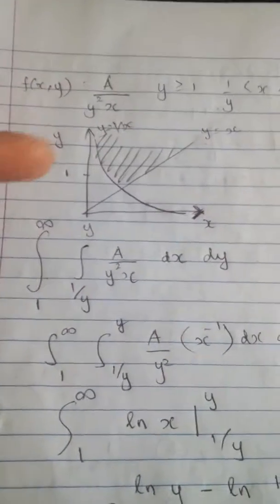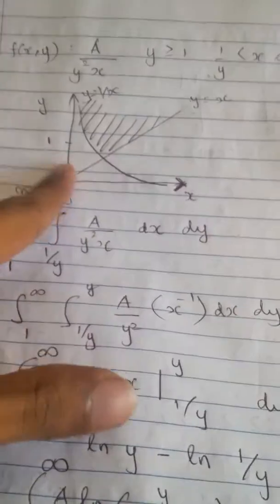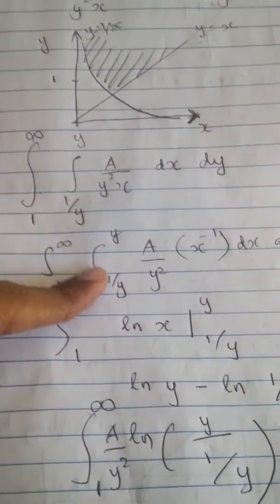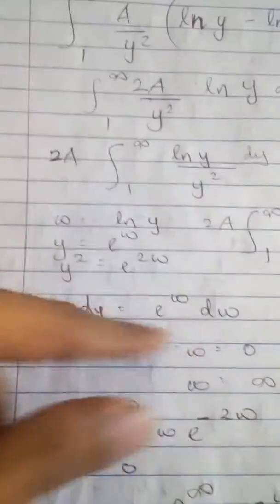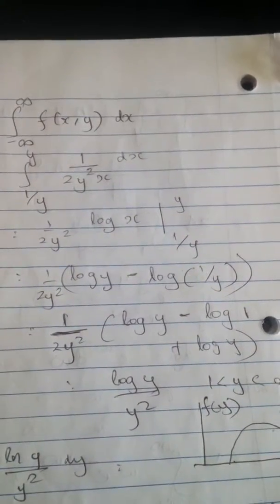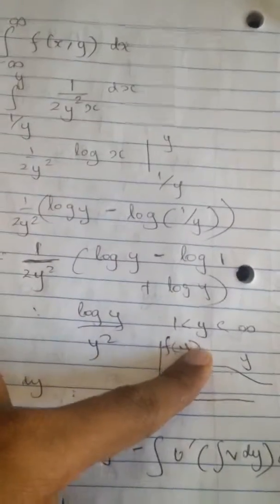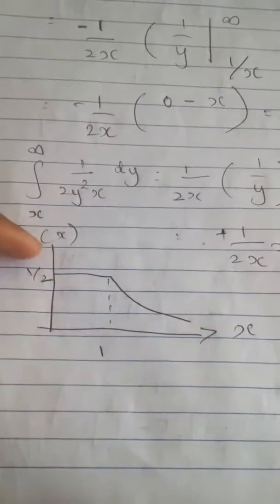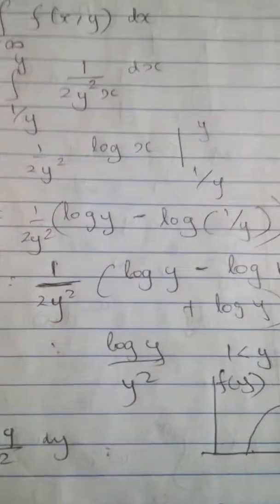prob HW 5.2